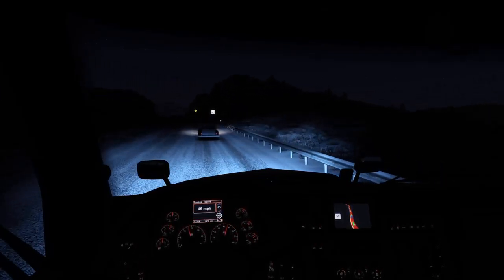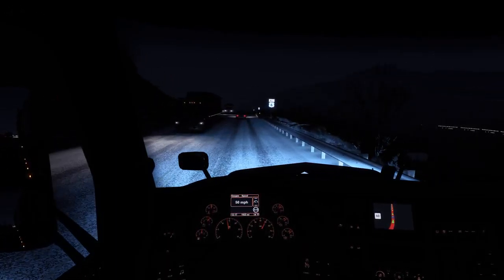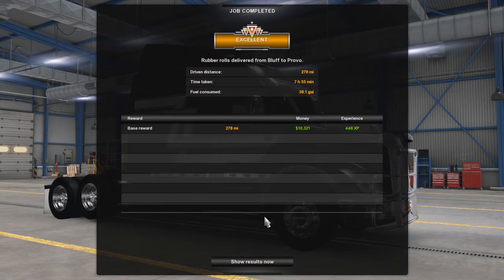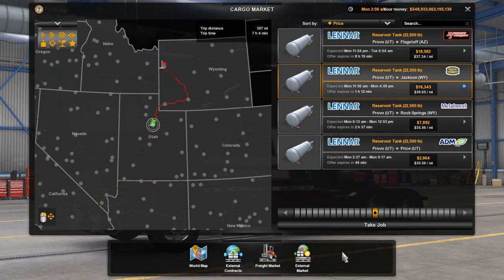American Truck Simulator run 40